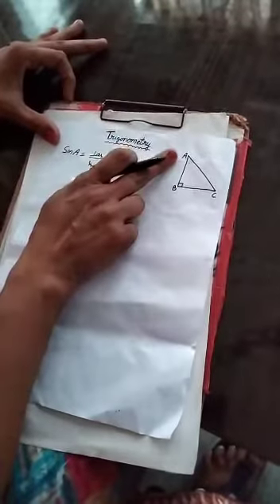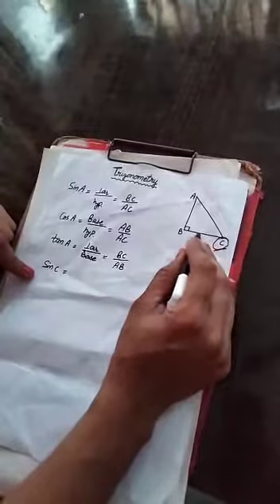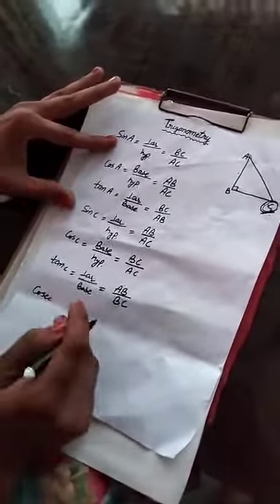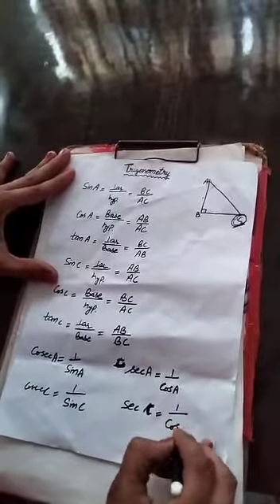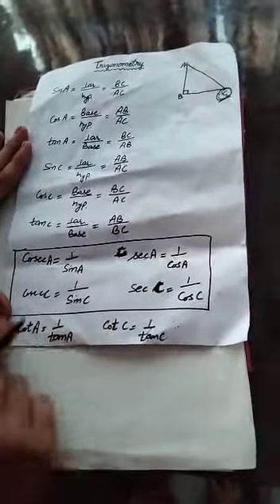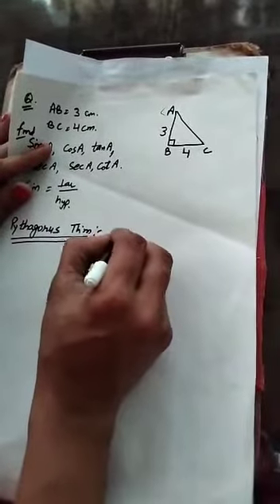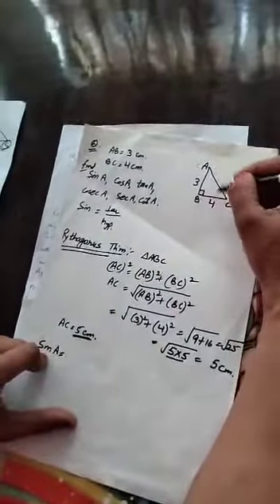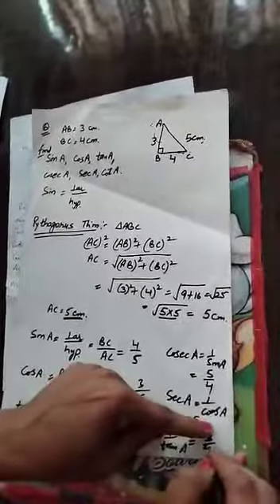Trignometry For 9th Class (CBSE) Part-2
Hey!!,
Welcome to true Study Group. This is full explained video on Trignometry for class 9th.

Your Searched Keywords :
trigonometry by sahil sir
trigonometry formulas
rigonometry by rakesh yadav sir
trigonometry tricks
trigonometry for 9th class
trigonometry for class 9
trigonometry 9.1
class 9th trigonometry
class 9th trigonometry in hindi